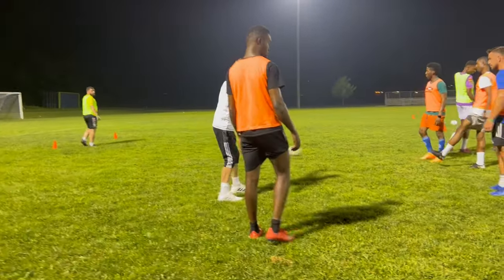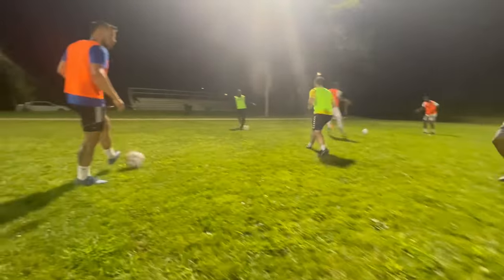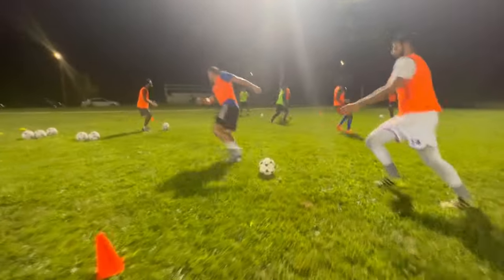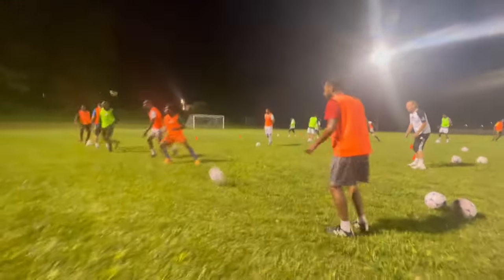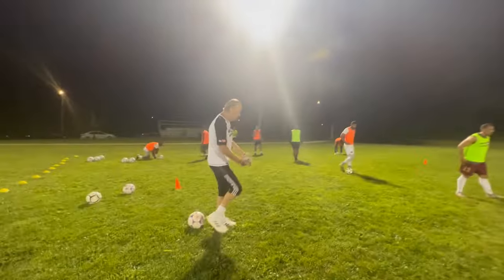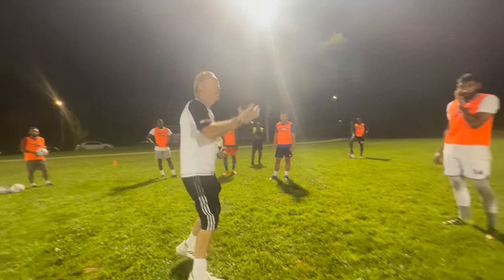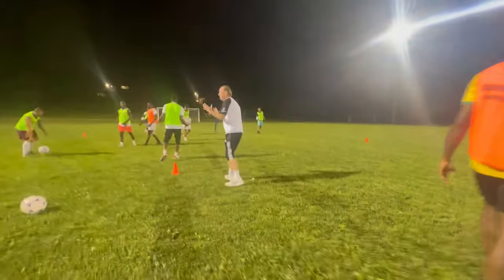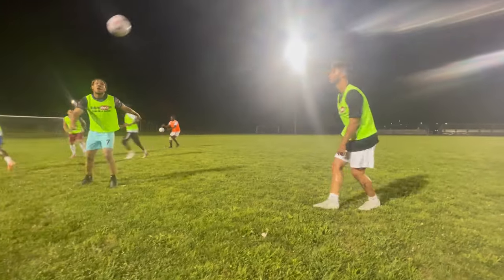SoccerCoachTV - Are you a Pickup Truck or a Ferrari?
What you will find inside SoccerCoachTV.com is “Real Up-Close Coaching”,
NO ANIMATED DRILLS! In each practice you will be close to the action and hear and see all the coaching points, it’s just like being on the field with the team. There are drills and games for your entire season on virtually every aspect of the game.